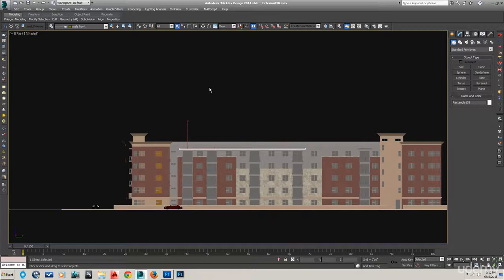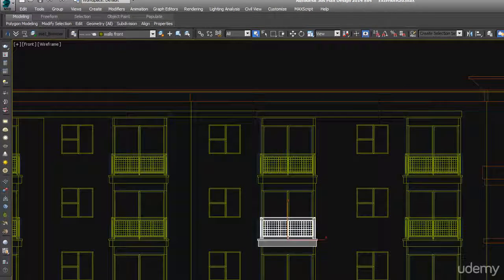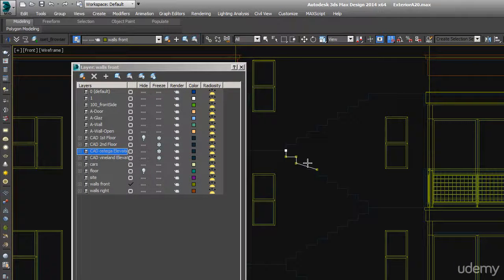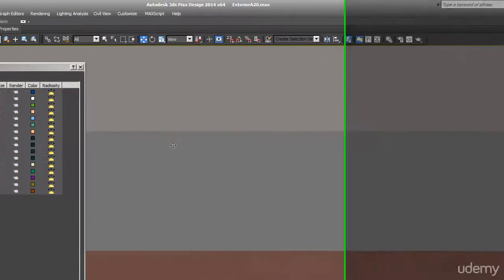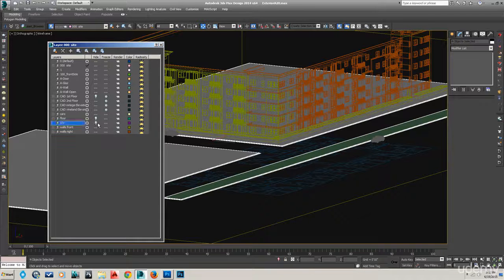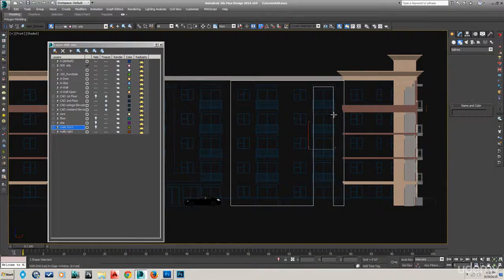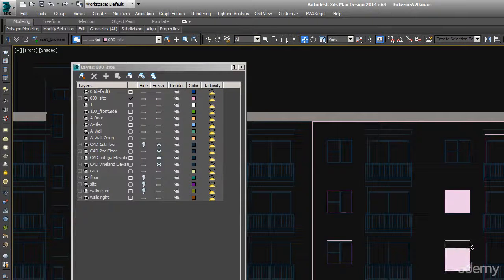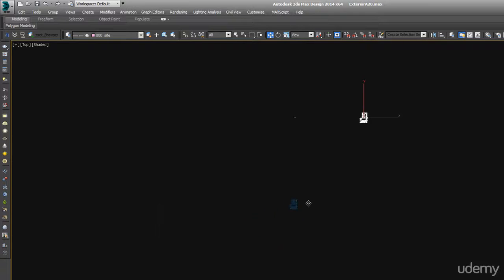3ds Max Tutorials # | Part 46